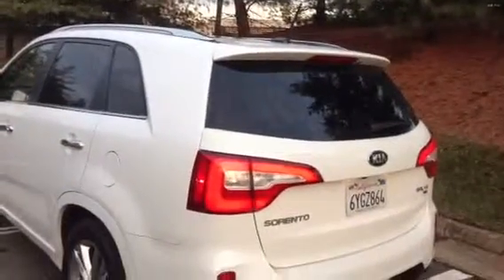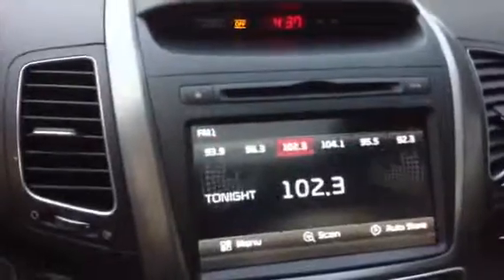A-List Rides: 2014 Kia Sorento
AlwaysAList.com's inside look into the 2014 Kia Sorento.